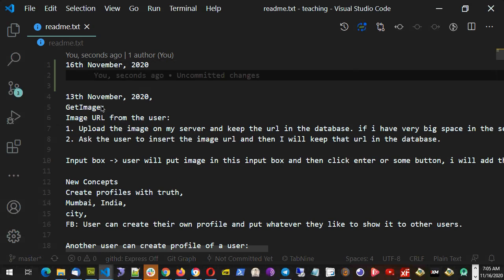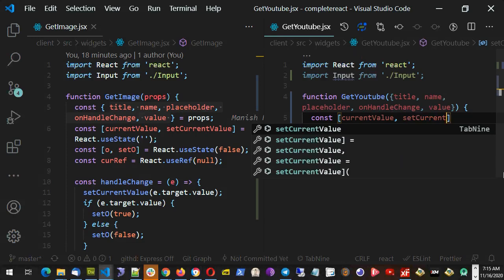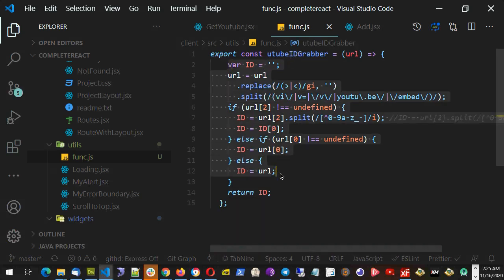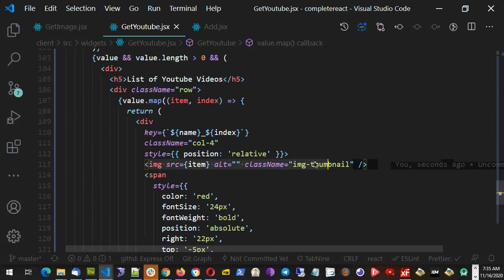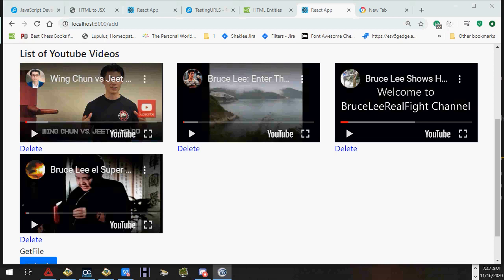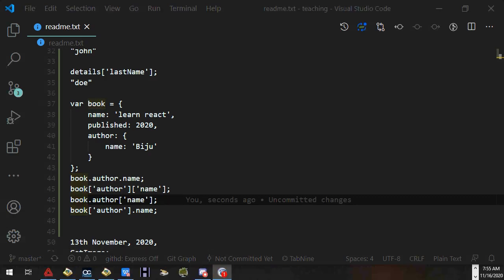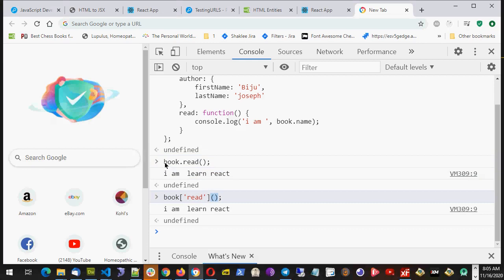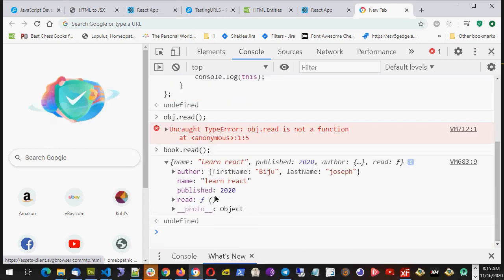2020 11 16 ReactJs GetYoutube Objects 3 - Accessing Properties/Methods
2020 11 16 ReactJs GetYoutube Objects - Accessing Properties/Methods

GetYoutube, GetFiles,
Objects JS,
Data structures,
Assignments,

First Assigment:
Component = input box + button,
when user puts something in input box, you should update the state variable.
when user clicks the button, then just show the state value of input box in console.

Hooks, useState, handleSubmit, handleChange.

Accessing the Object's Properties:
2 ways to access the property:
A. Dot Notation,
B. bracket Notation.

var details = {
    firstName: 'john',
    lastName: 'doe'

details.firstname;
"john"

details.lastName;
"doe"

details['firstName'];
"john"

details['lastName'];
"doe"

var book = {
    name: 'learn react',
    published: 2020,
    author: {
        firstName: 'Biju',
        lastName: 'joseph'
    read: function() {
        console.log('i am ', book.name);
book.author.name;
book['author']['name'];
book.author['name'];
book['author'].name;

var key = 'firstName';
book.author[key]

cannot say:
book.author.key;

book.read();

Altering the Object:
Add the properties, delete the properties, you can edit the properties.

var obj = {};
obj.name = 'mango';
obj.type = 'fruit';
obj.say = function() {
    return obj.name;

delete obj.name;

Using this value:
var book = {
    name: 'learn react',
    published: 2020,
    author: {
        firstName: 'Biju',
        lastName: 'joseph'
    read: function() {
        console.log('i am ', book.name);

here we call book.name to refer to the name property of the book and there is another way to access this property. And that is using this.name;

Instead of book.name, i can use this.name.